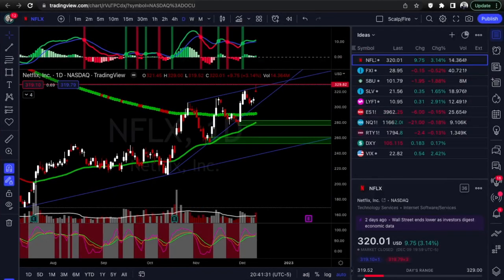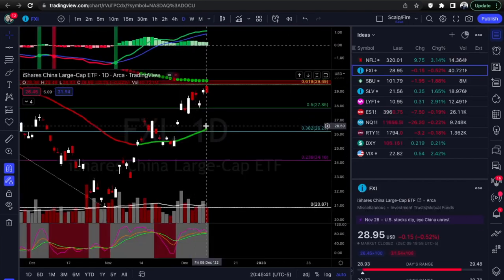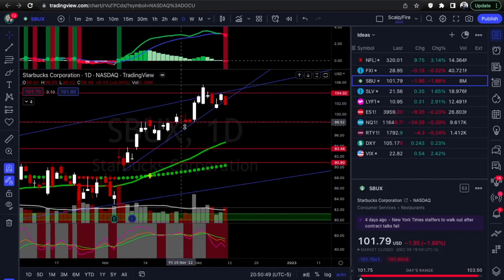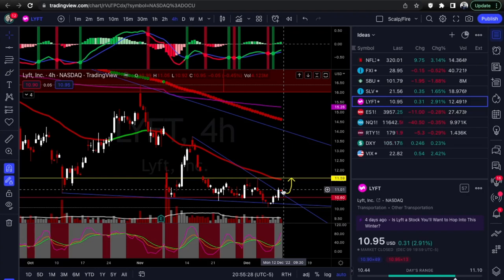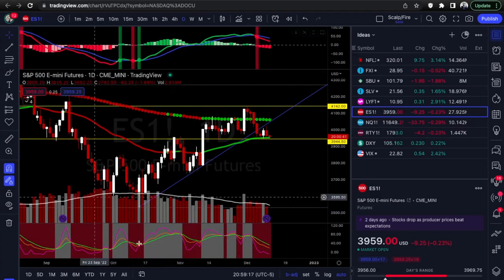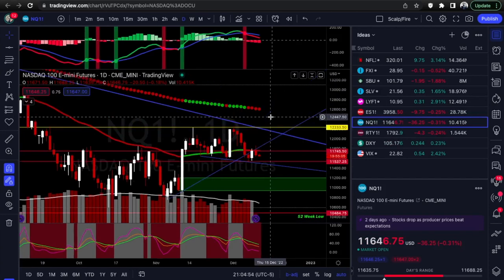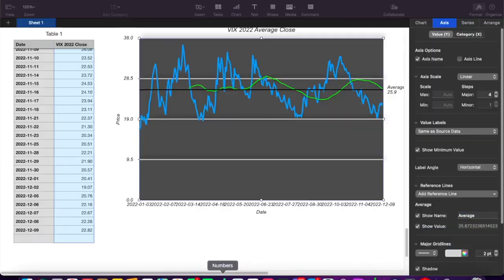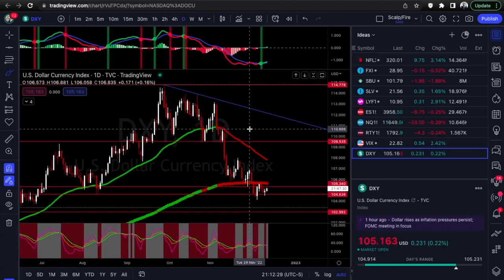JEROME POWELL & TRIPLE WITCHING! (Top 5 Trade Ideas & Index Overview 12/12-12/16)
15 free stocks for depositing & a chance to win the $60K Holiday Magic Sweepstakes

Start: 00:00
NFLX 01:30
FXI 04:05
SBUX 07:30
SLV 09:30
LYFT 11:14
ES/SPY 13:35
ES/SPY Seasonality 17:56
NQ/QQQ 18:45
RTY/IWM 21:49
VIX 24:08
DXY 27:34